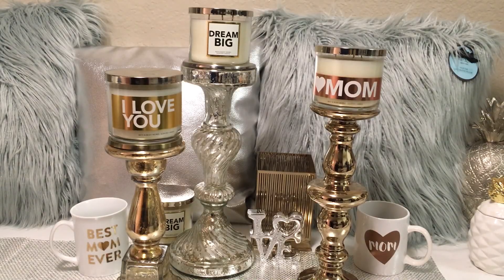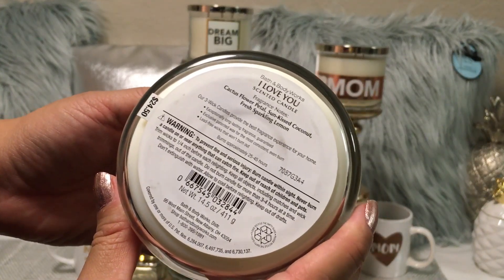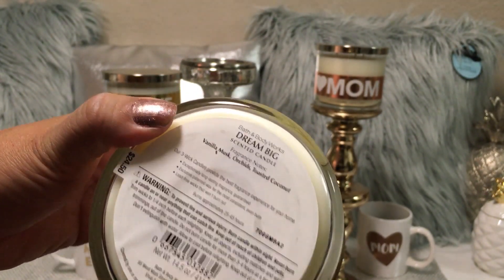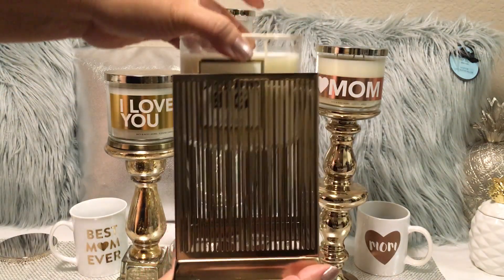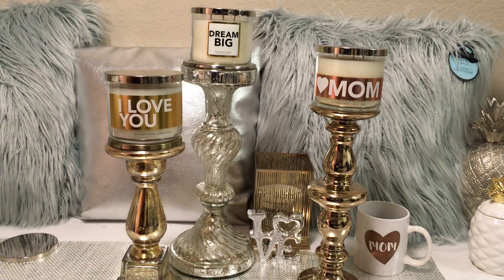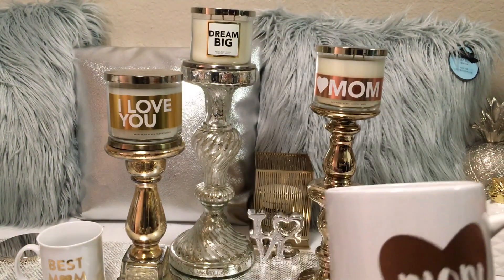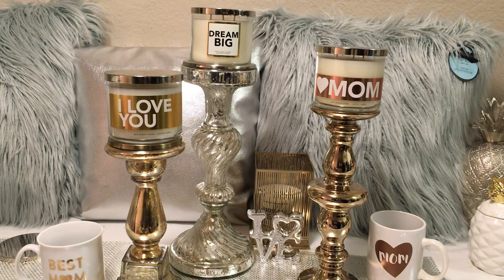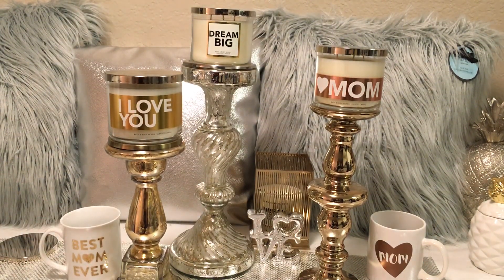Bath & Body Works Haul and Mother's Day Gift Ideas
Hi!

The videos mentioned are linked below.

Love,
Lis xoxo